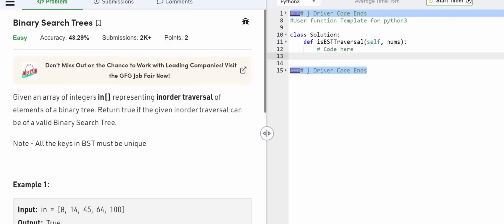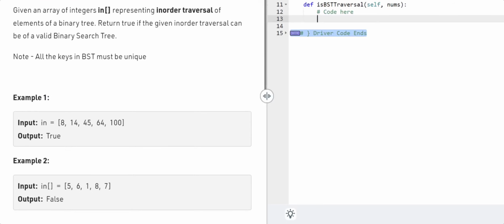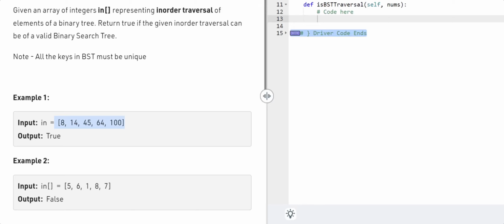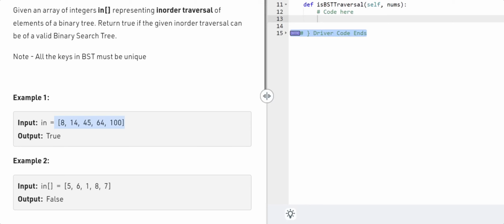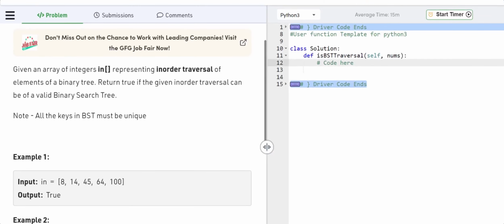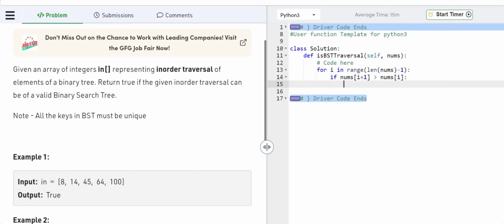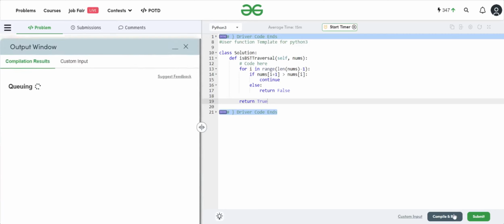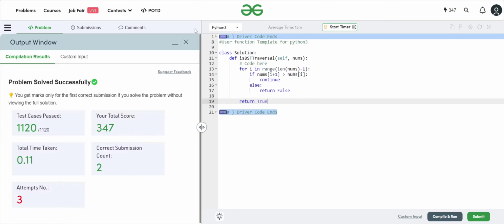Binary Search Trees GFG Python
Hey guys I'll be solving the problem Binary Search Trees on Geeks for Geeks.